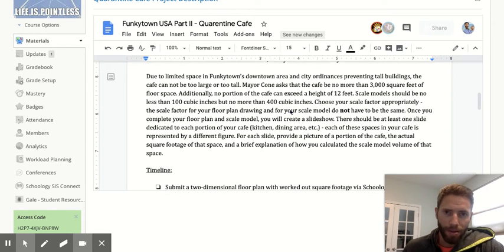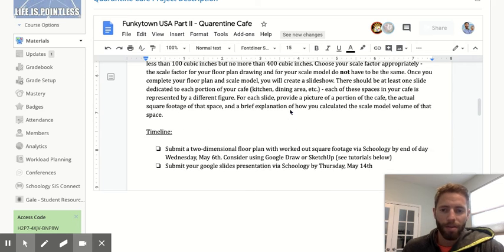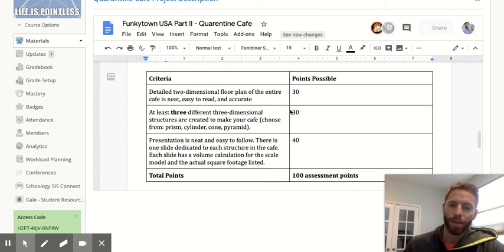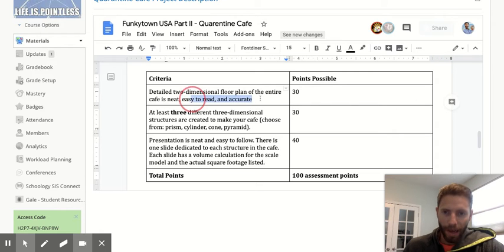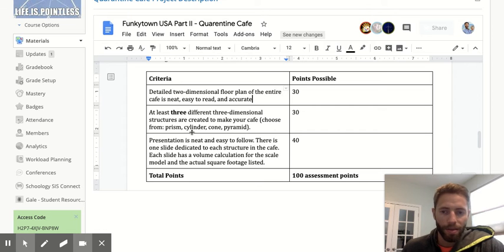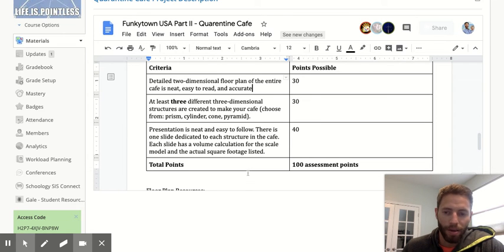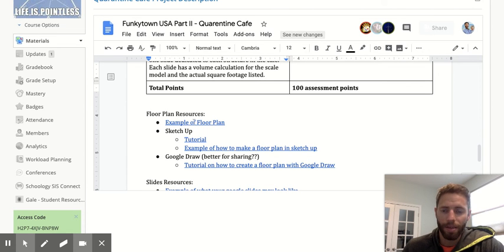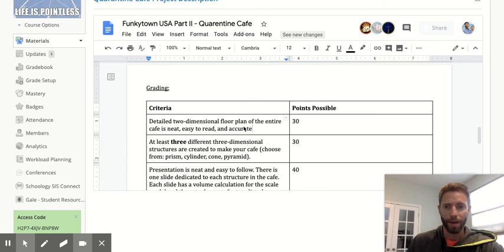Geometry Announcements 5/14/20